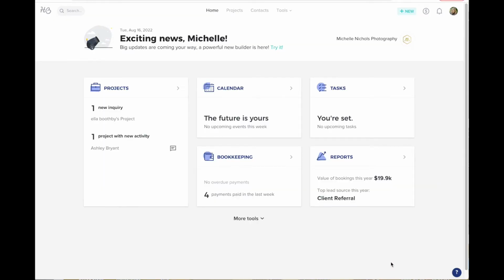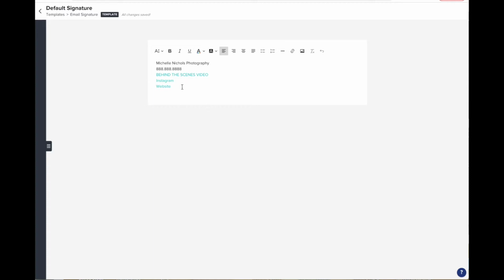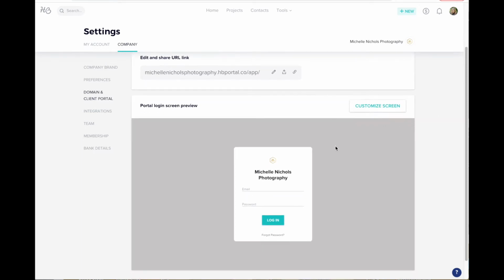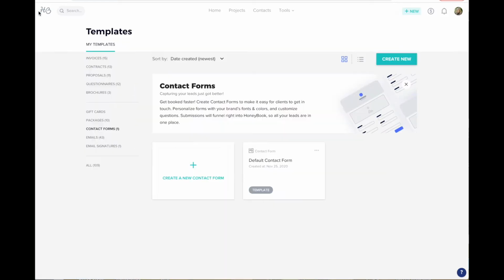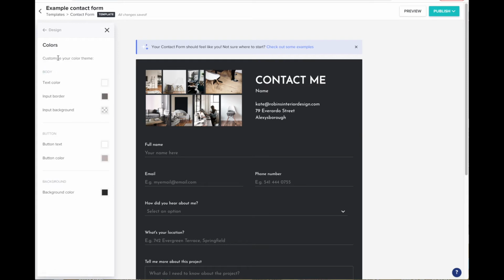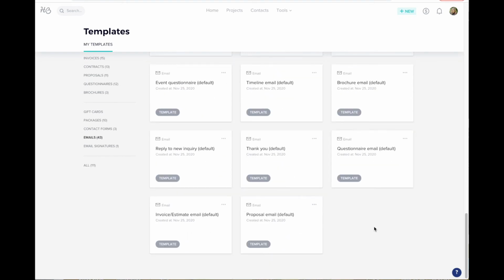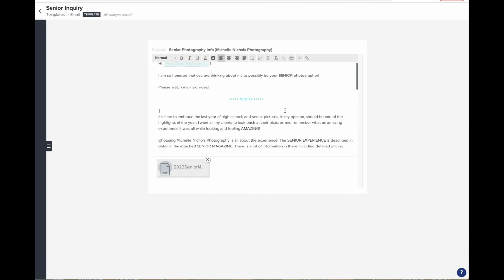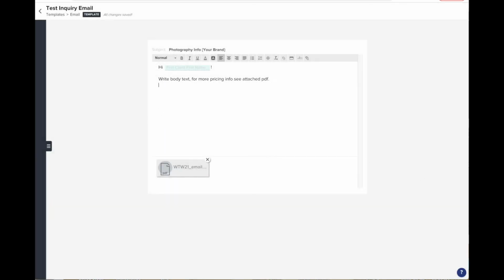Honeybook For Beginners | Part 1 Setup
Hey photographers! You've probably heard other photographers talk about how they use Honeybook to manage all their photography clients, and I use it too! Honeybook is how I send my contracts, invoices, schedule my clients, keep track of their customer journey, etc..

However, you've probably thought one (or both) of these things when looking into Honeybook, "it's overwhleming" or "it's too expensive" and both are valid! That's why I wanted to create this mini series where I will be breaking down simple steps to get your Honeybook up and running and working for you in no time if you choose to try it!

🎉 HONEYBOOK: my client management system (get $1/month for the first 8 months! sha-weet!):

I have not been paid to promote or endorse any of these items. These are my honest opinions and thoughts.